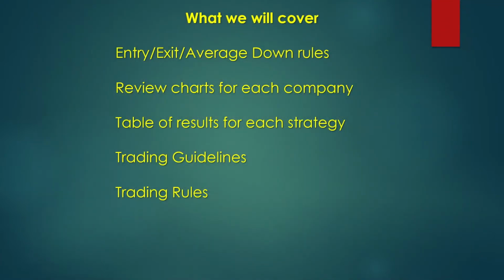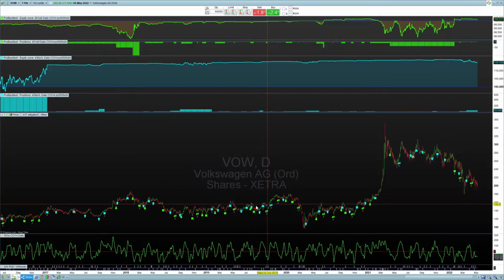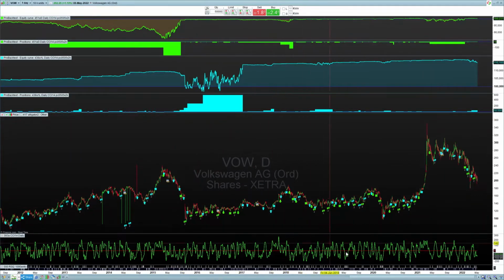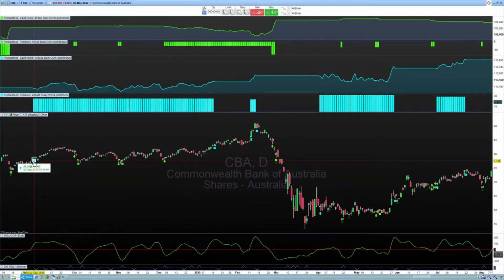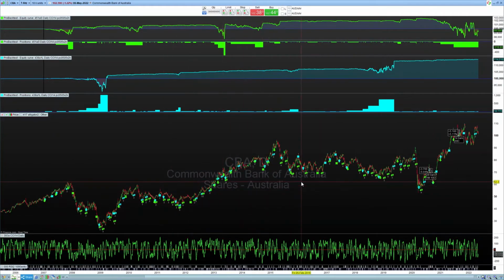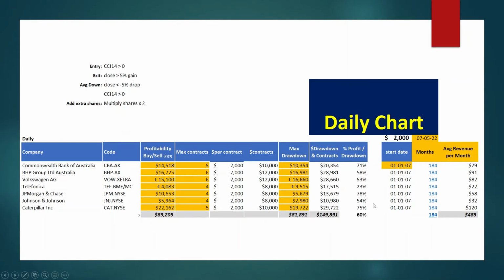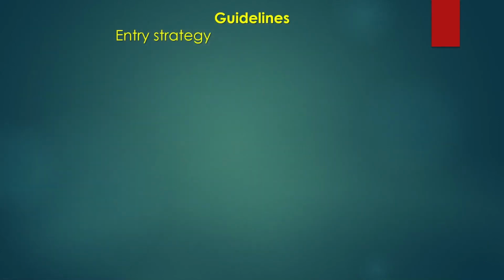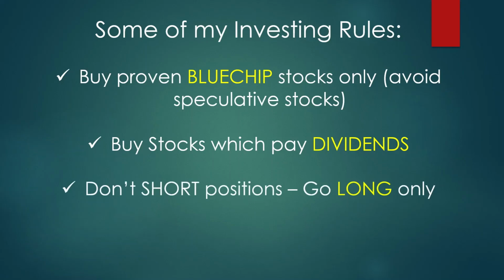Commodity Channel Index Long and Short share trading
Trading the Commodity Channel Index strategy with Average Down Long and Shorting shares.
in this strategy edition we will be talking about ( Simple Trading with the Commodity Channel Index strategy and applying a % Gain and Average Down approach)

Don't forget...

Things
to consider:

Remember...